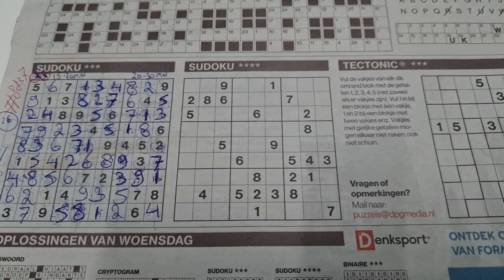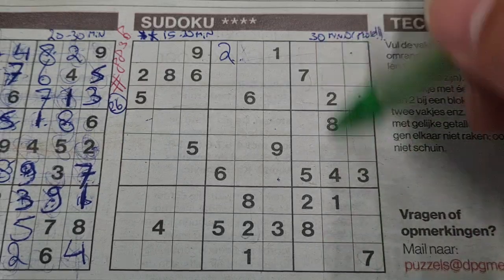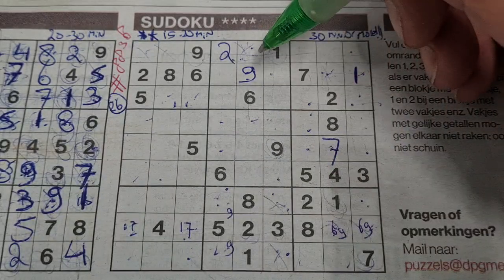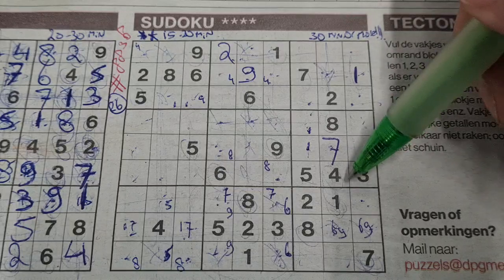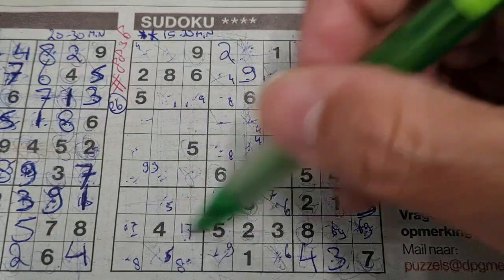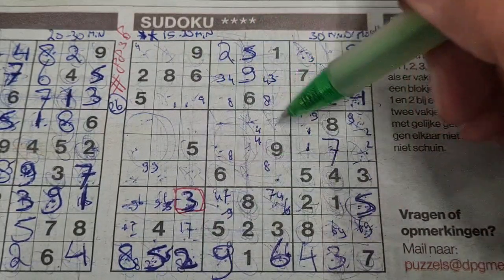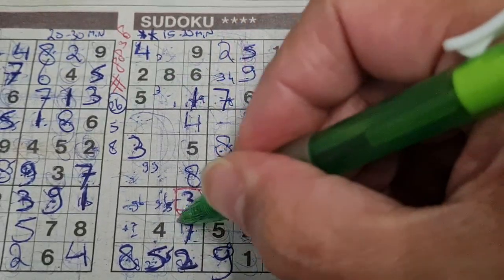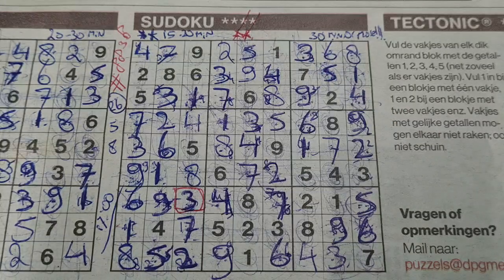Will Biden continue for his re-election? (#8838) Four Stars Sudoku 07-04-2024 part 2 of 3